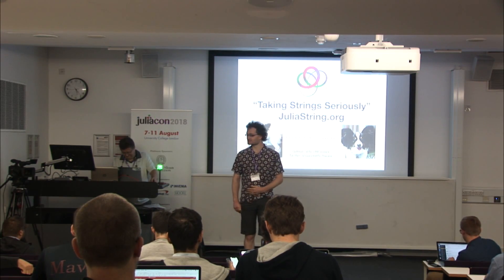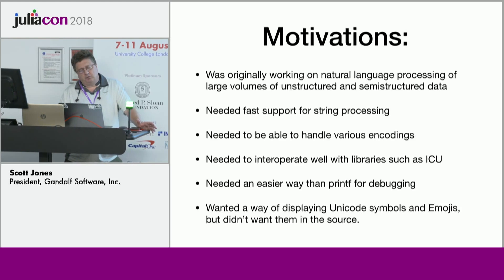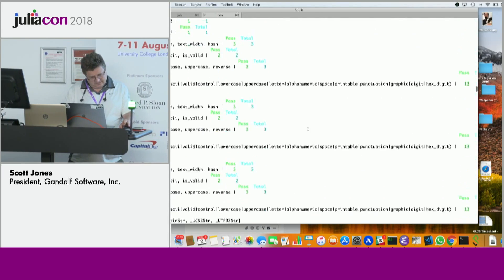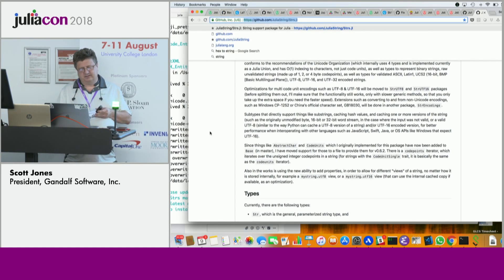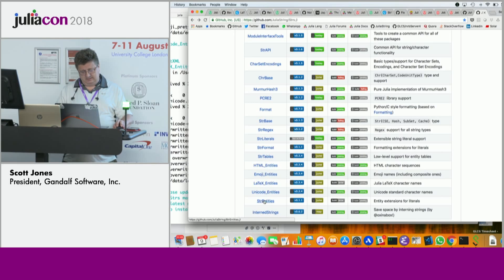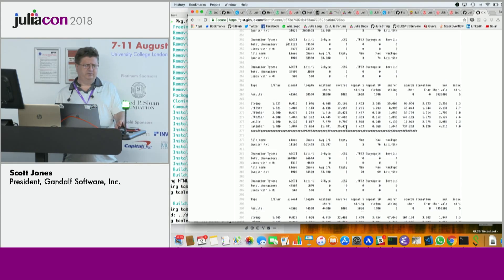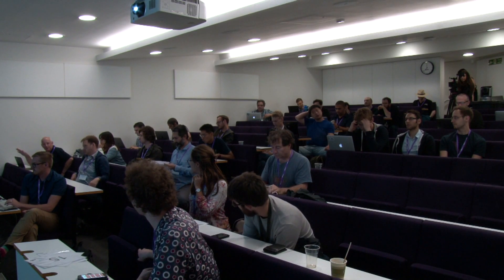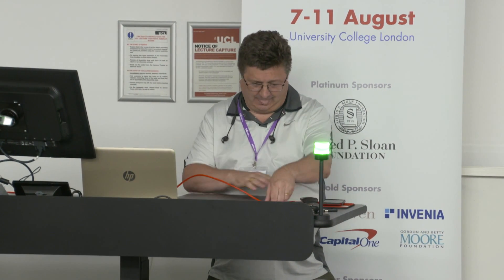Enhanced String Handling in Julia | Scott James | JuliaCon 2018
String performance is important in many areas, such as parsing text formats such as JSON, CSV, or bioinformatics data, for NLP (natural language processing), and for interfacing with other languages/libraries that use other encodings than UTF-8. This talk will discuss the JuliaString “ecosystem”.

Time Stamps:
00:00 Welcome!
00:10 Help us add time stamps or captions to this video! See the description for details.